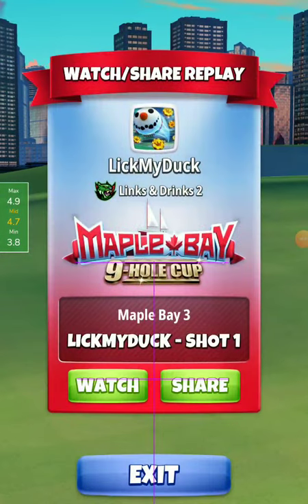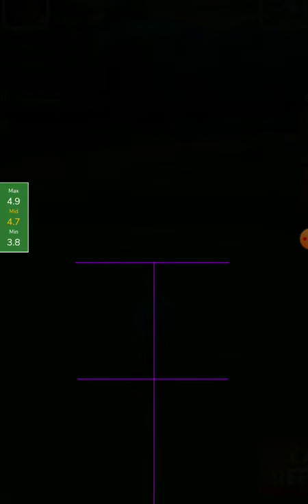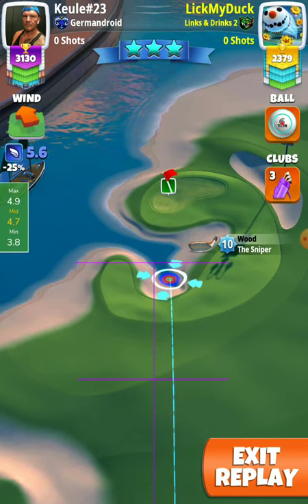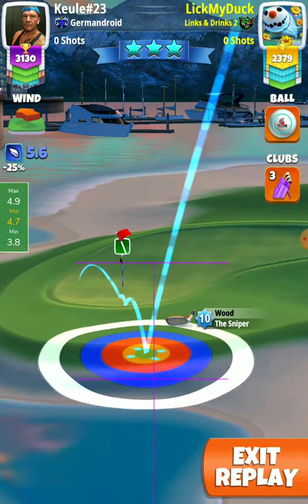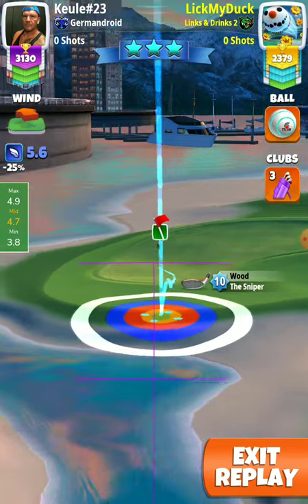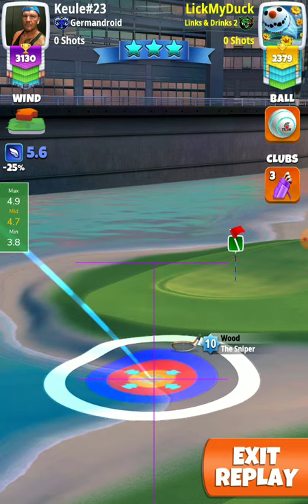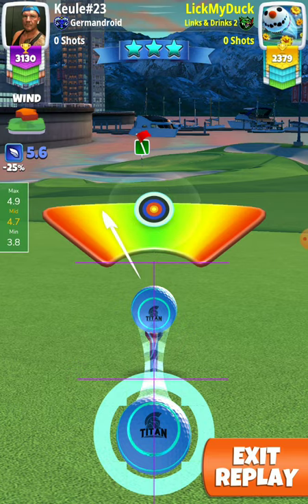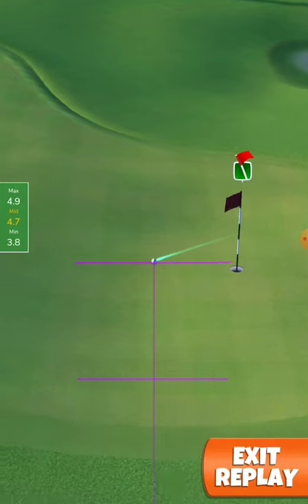Hole 6 pro 💪 Bill the Greek 💪 marle bay 9 cup golf clash